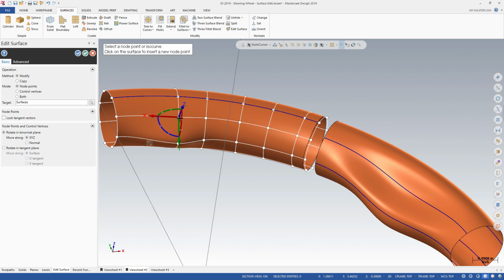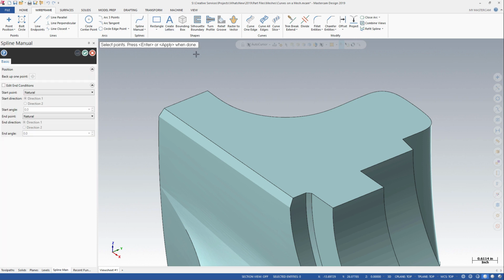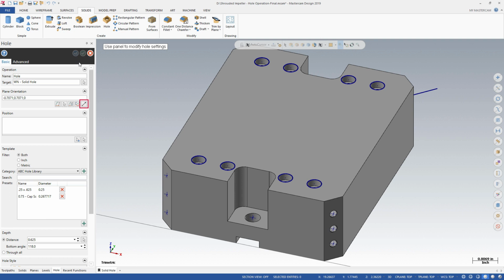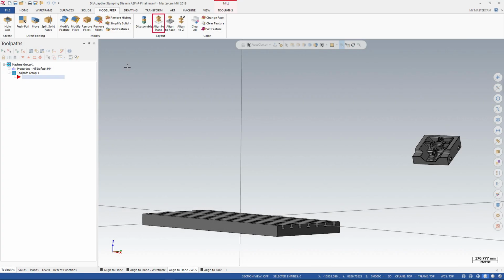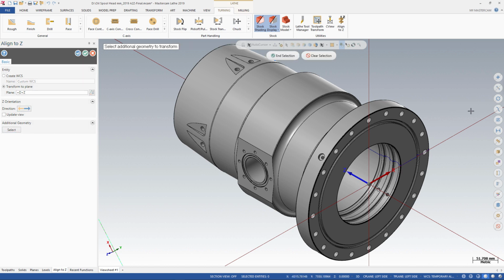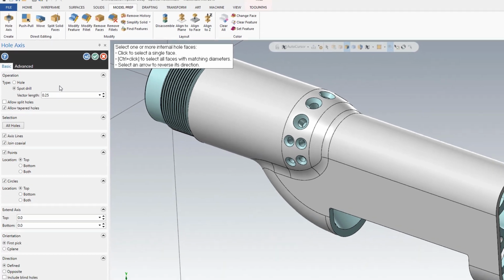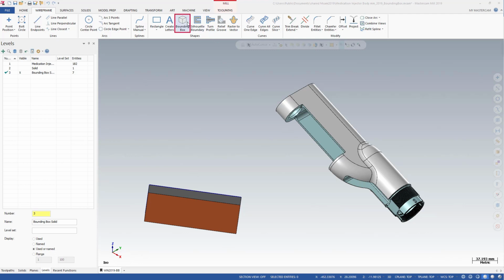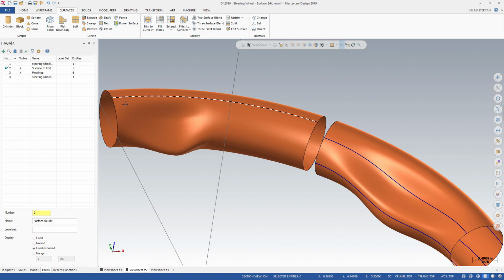What's New in Mastercam 2019: Design Full Feature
Learn about What's New in Mastercam Design for straight CAD (solids, surfaces, and wireframe) as well as CAD for CAM utilities. New functions such as Edit Surface, Power Surface, and Solid Hole, plus enhancements to Bounding Box, Model Prep Align, and more, make it easier than ever to import, create, and repair model files.